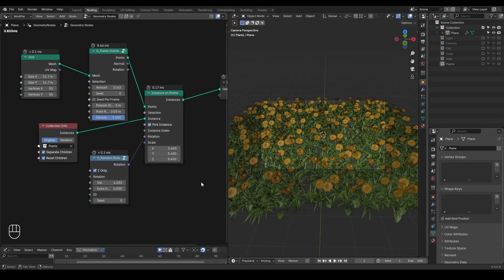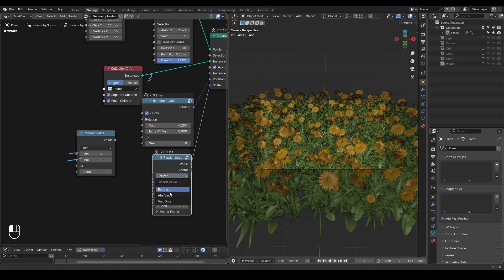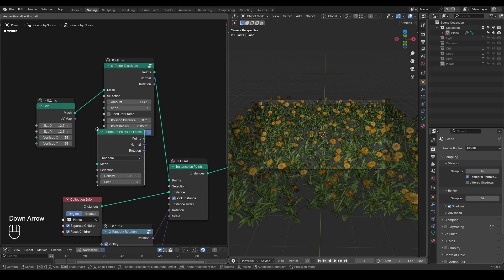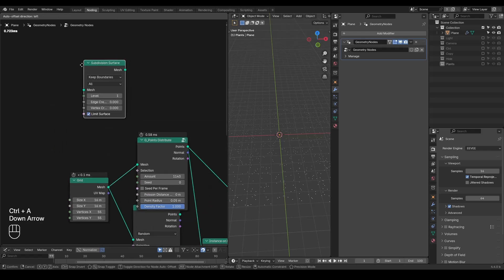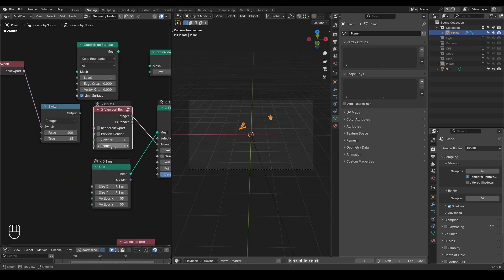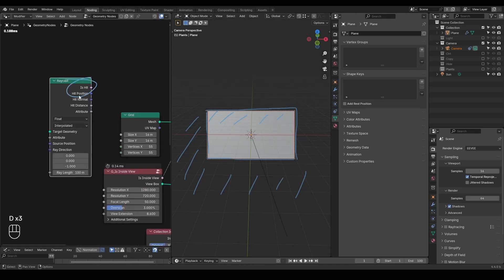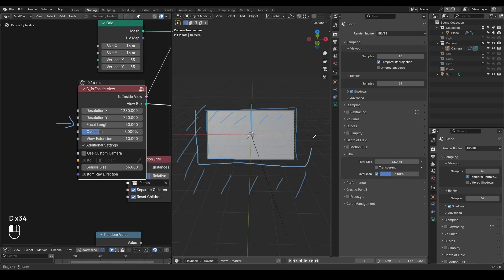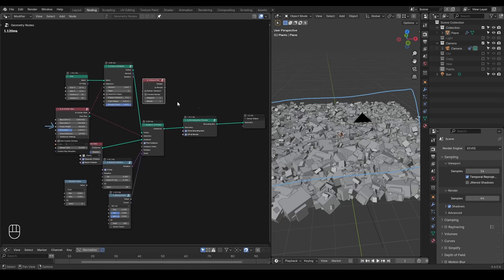[Tut] Faster Viewport with Instances - Blender Geometry Nodes Preset 4.4+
Blender 4.4
00:00 Basic Geometry Nodes Instancing and Set Random Value.
04:00 Set Count using "Point Distribute"
05:30 "Is Viewport node" to set a different count for render
09:00 Is Inside View to render only what you see
14:00 "Bounding box Preview"